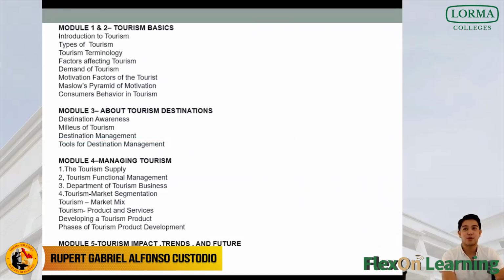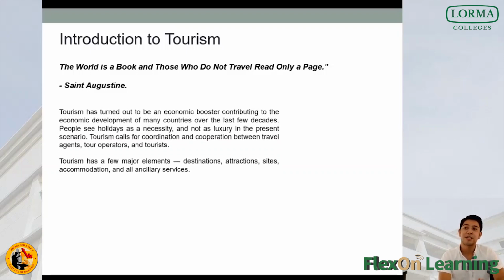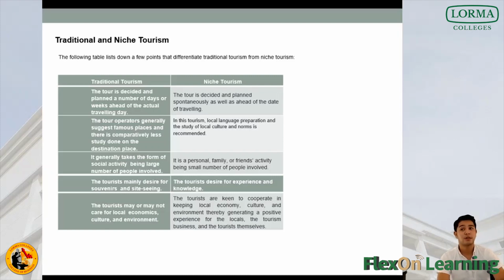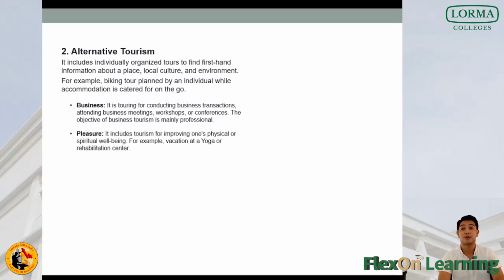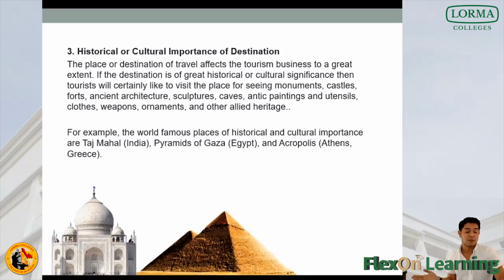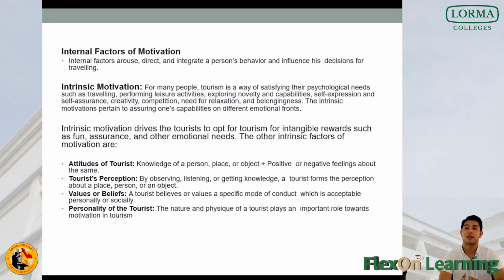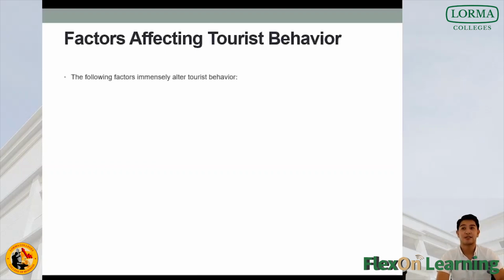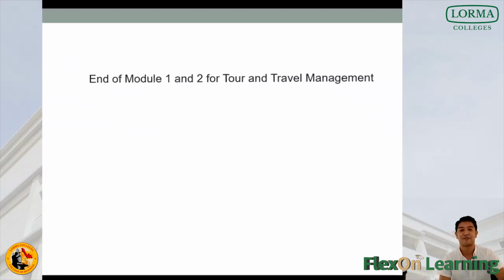Introduction and History of Tour and Travel Management - Gabriel Custodio